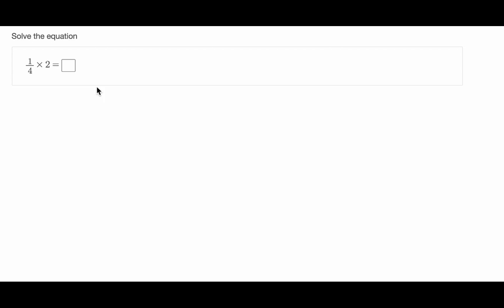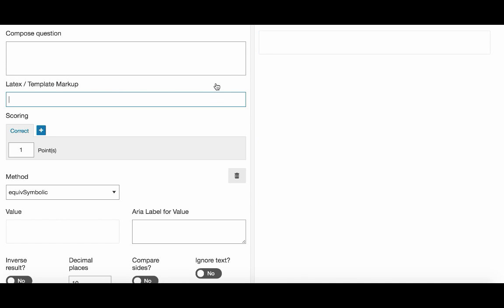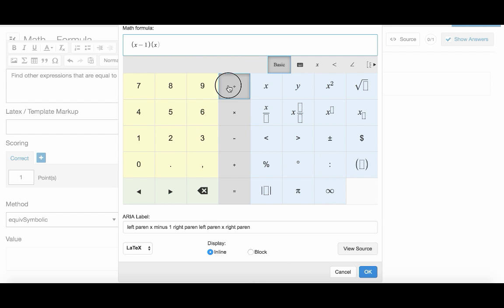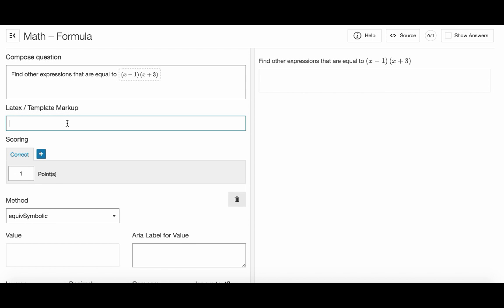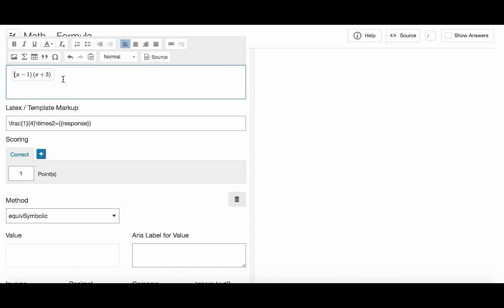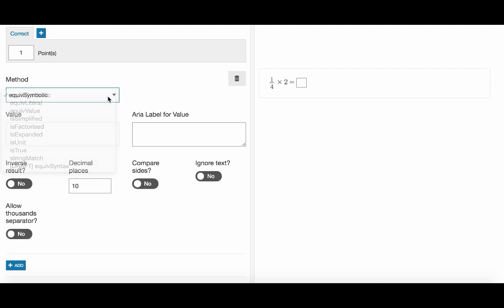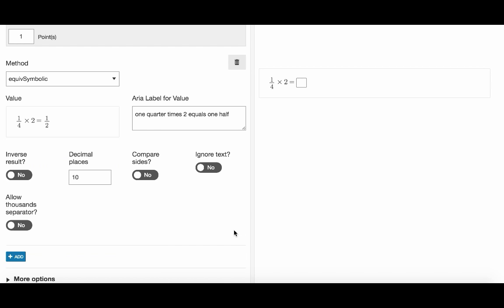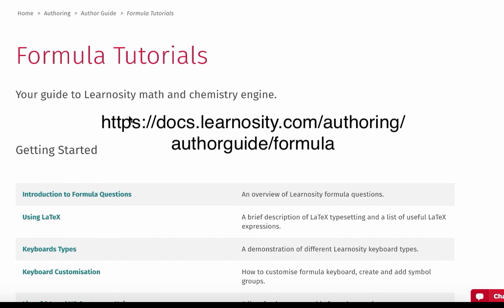How to Author a Math Formula Question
This video demonstrates how to create a Math Formula Question.

Further information on creating questions is available

To learn more on Learnosity math scoring visit our Docs

Our business specialists have helped guide some of the world’s leading educational companies to success. Submit your details here to learn how Learnosity can add more value to your product